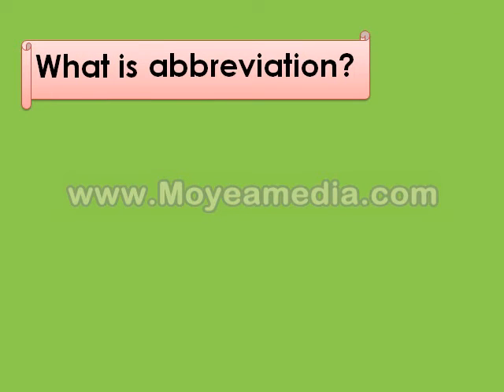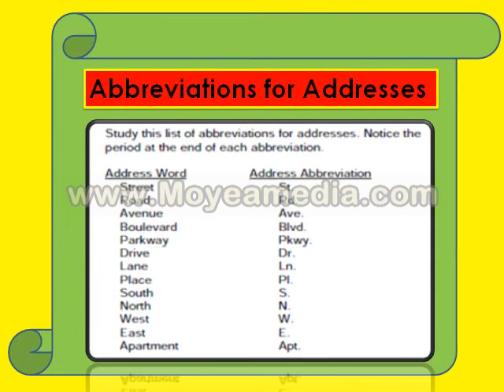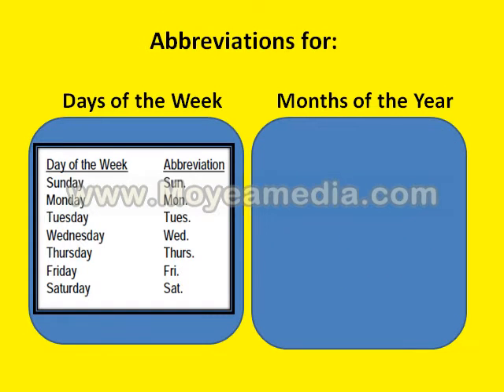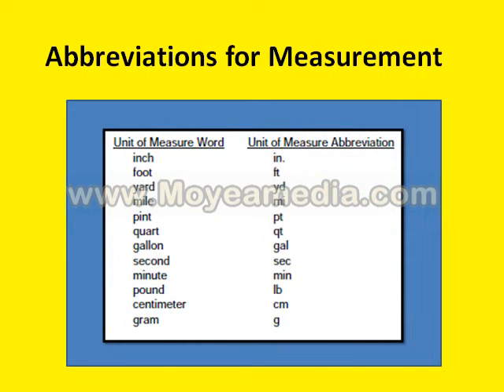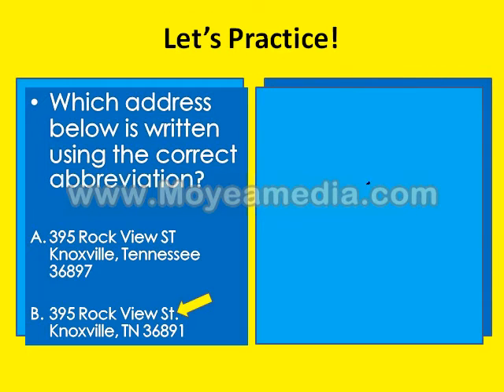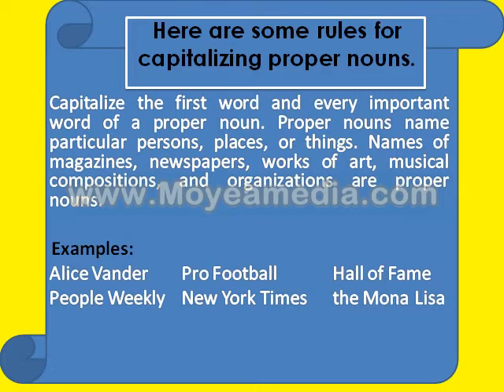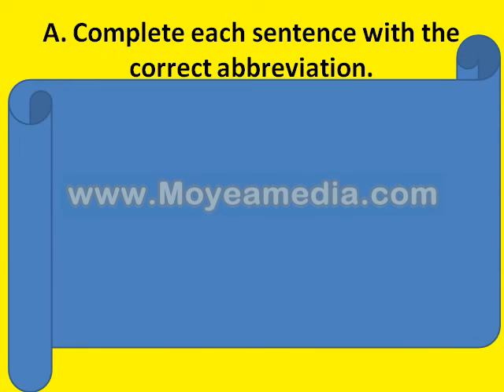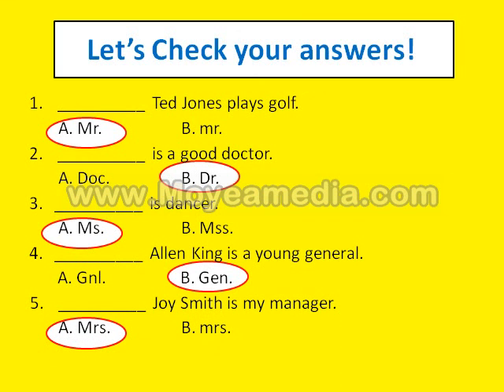Grade 4 Grammar Week 11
Abbreviations and Capitalization